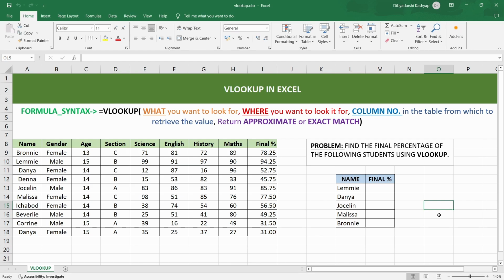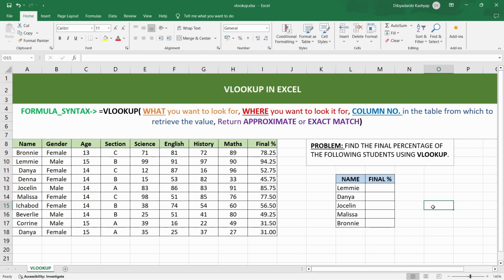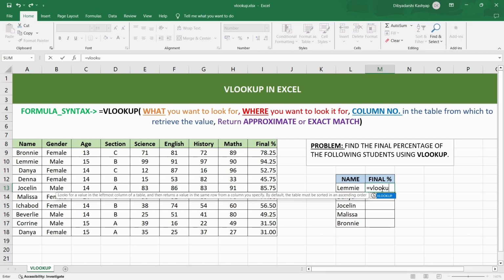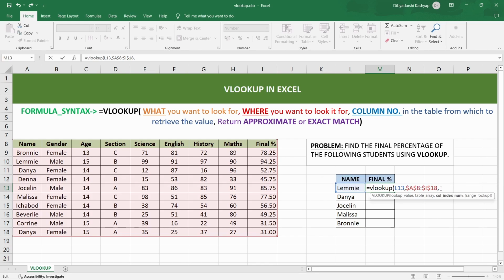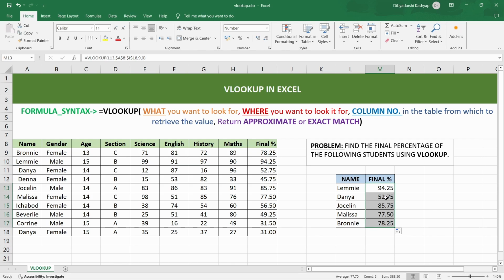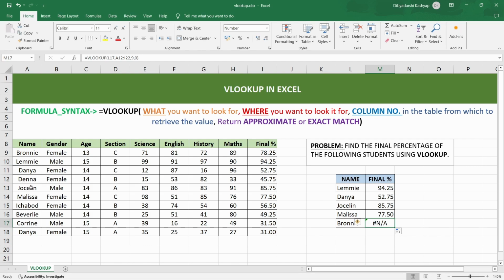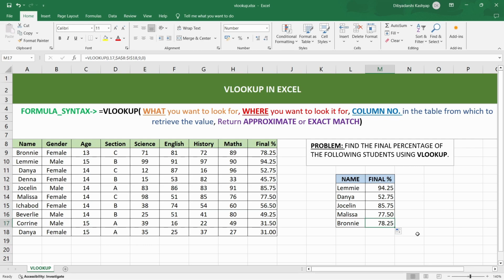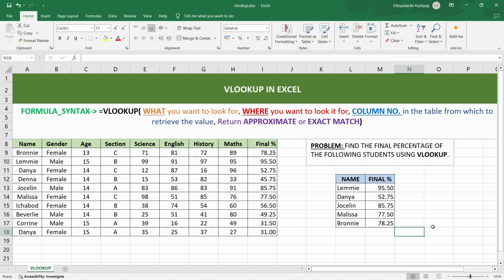How to use VLOOKUP in MS EXCEL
🔥Unlock the full potential of Microsoft Excel with this comprehensive tutorial on mastering the VLOOKUP function!!!

In this video, we cover:
🔍 Understanding the fundamentals of VLOOKUP
🔄 Navigating the VLOOKUP syntax with ease
📈 Practical example to reinforce your learning
🎓 Pros and Cons of VLOOKUP for optimal results

Important Time Stamps 🔑:
00:00 - Introduction
00:20 - What is VLOOKUP?
00:32 - Formula Syntax of VLOOKUP
01:12 - How to use the formula with Example
03:08 - Why fixing the lookup table is IMPORTANT!!!
04:36 - PROs of VLOOKUP
05:13 - CONs of VLOOKUP

No more struggling with data matching or spending hours searching through spreadsheets! With our tutorial, you'll gain confidence in using VLOOKUP to quickly find and consolidate information, saving you time and boosting your productivity.

Leave your questions and comments below— I'm here to help you excel in Excel! 📚💡